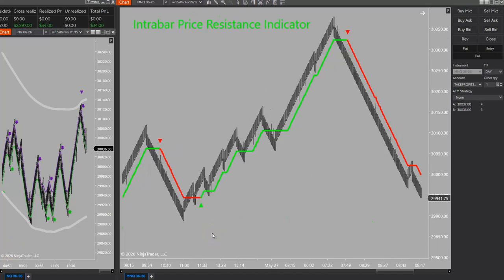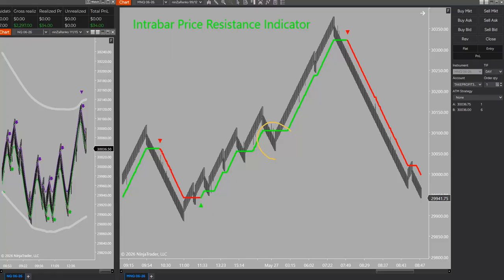NEW Concept / Intrabar Price Resistance Indicator / Beta Version / Part 1